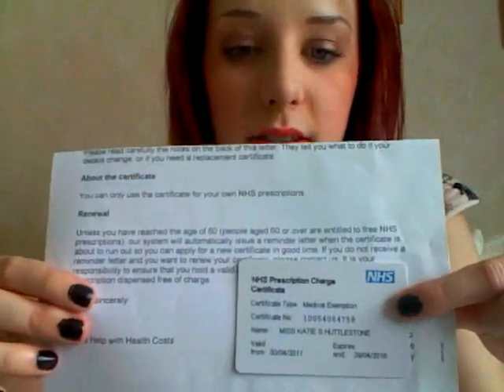My first chemo session at 21 years old.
A brief summary of my personal experience with chemotherapy, first time round!

These videos are to aid others with their diagnosis or someone In their family, please only comment if you have something proactive and positive to say :)